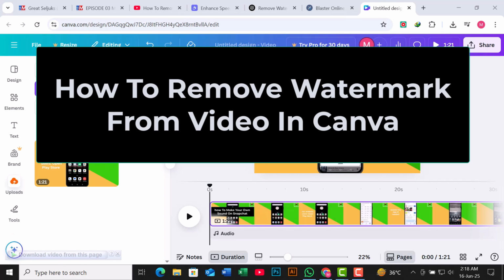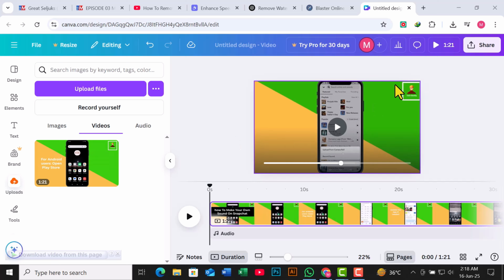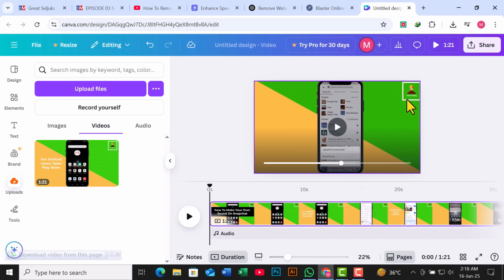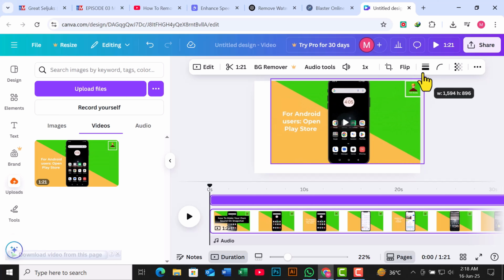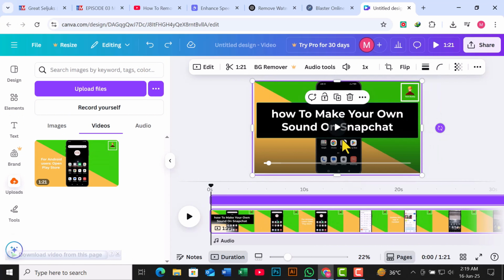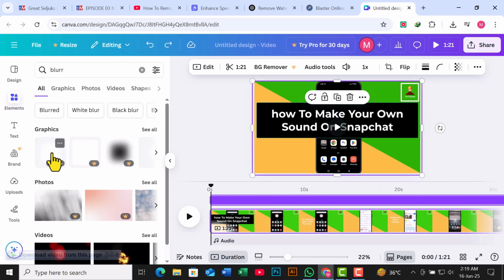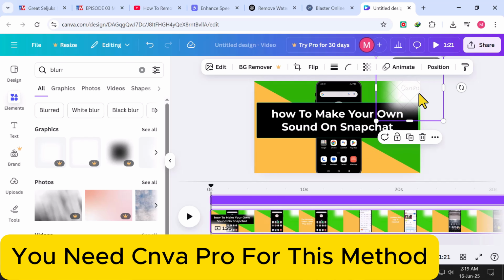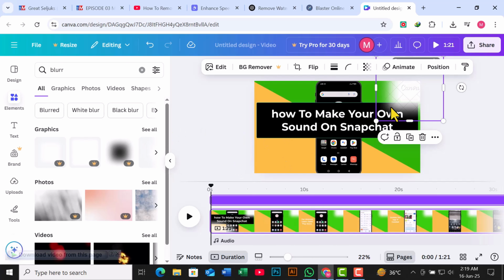How To Remove Watermark From Video In Canva (2 Methods)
Learn how to remove watermark from video in Canva? In this quick and easy tutorial, I’ll show you step-by-step how to remove the Canva watermark from your videos for free or with a Canva Pro subscription.

Learn the best tips to create watermark-free videos in Canva, improve your content, and make your branding look more polished.